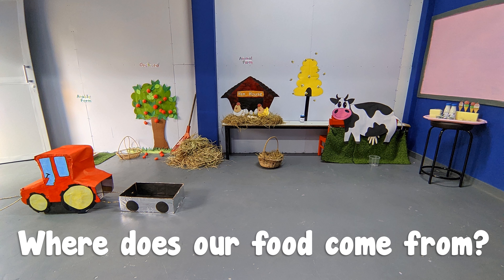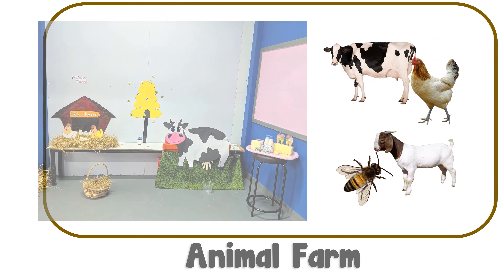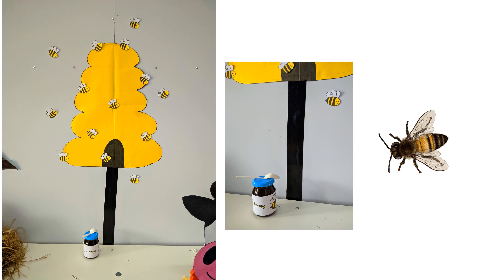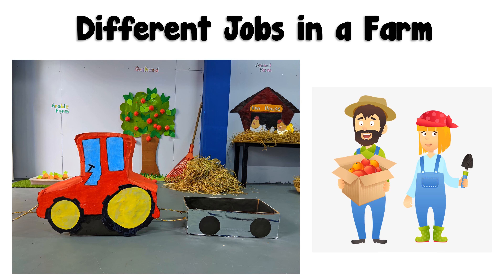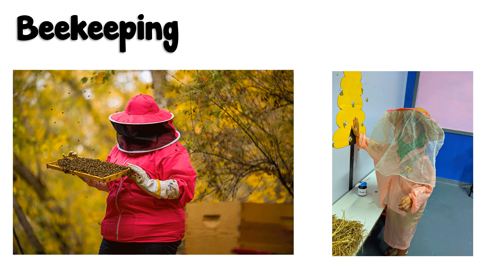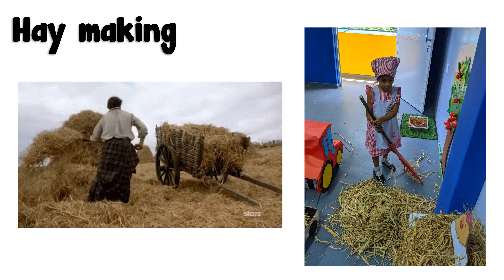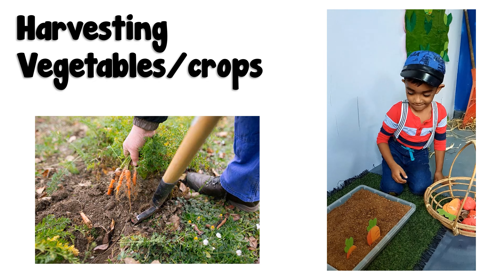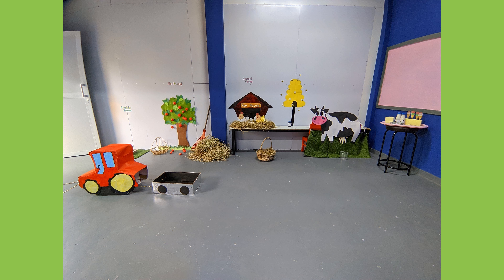Where does our food come from?